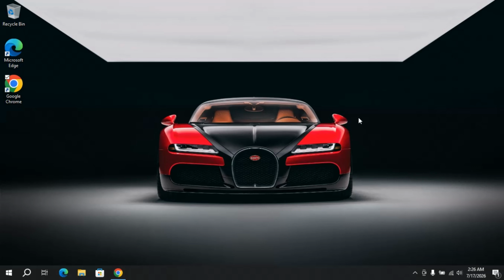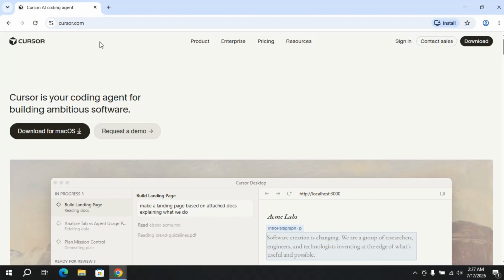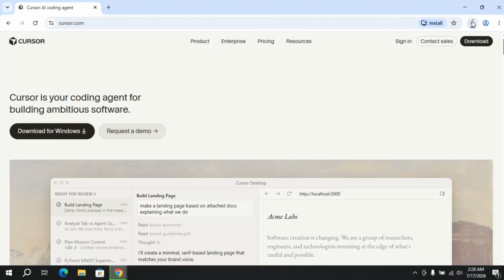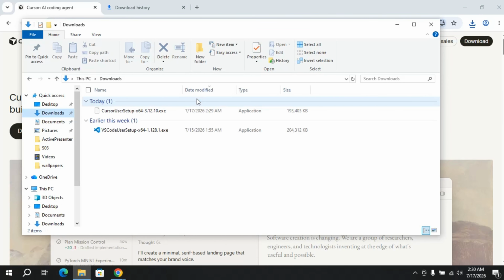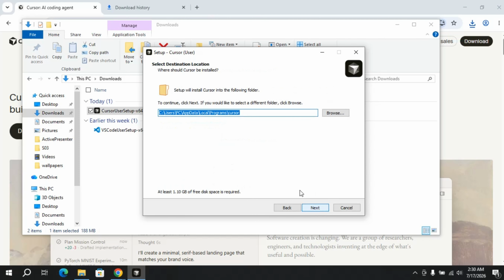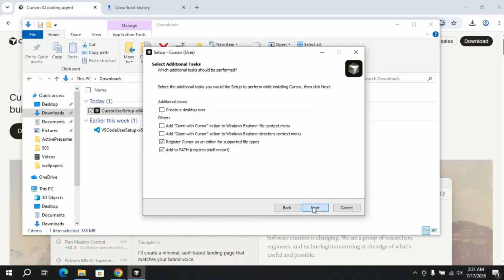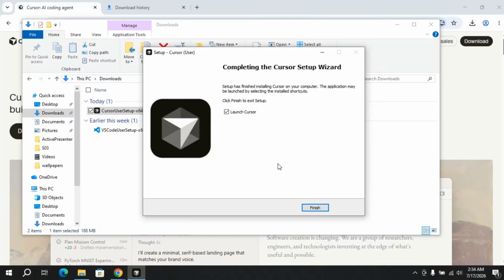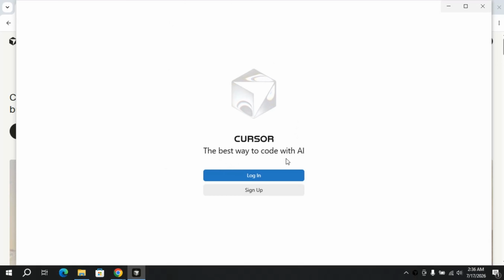How to Install Cursor AI on Windows 11 & 10 PC (2026) | Complete Beginner's Guide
Want to install Cursor AI on your Windows PC? In this step-by-step tutorial, I'll show you exactly how to download, install, and set up Cursor AI on Windows 11 and Windows 10. Whether you're a beginner or an experienced developer, this guide will help you get Cursor AI running in just a few minutes.

In this video you'll learn:

How to download Cursor AI
How to install Cursor AI on Windows 11
How to install Cursor AI on Windows 10
Initial setup and configuration
How to start using Cursor AI for coding

Cursor AI is one of the most popular AI-powered code editors, helping developers write, edit, debug, and understand code faster with built-in AI assistance.